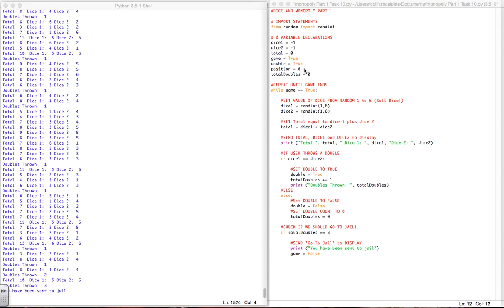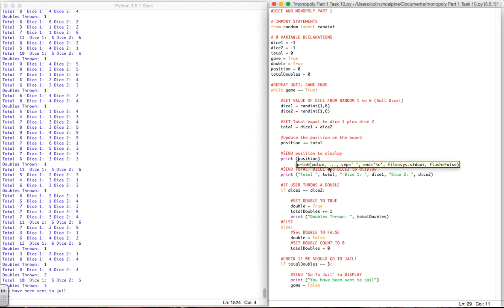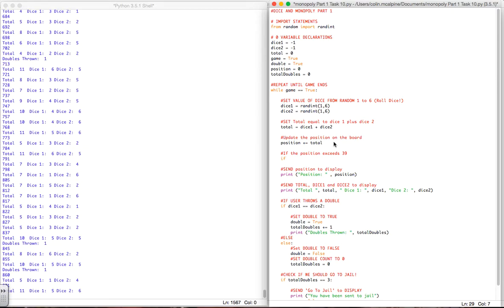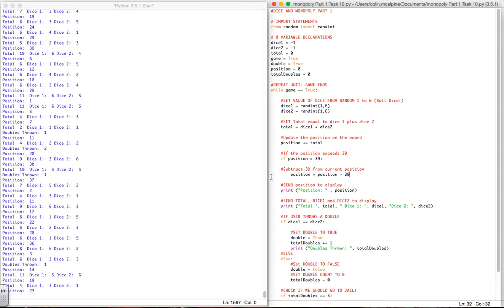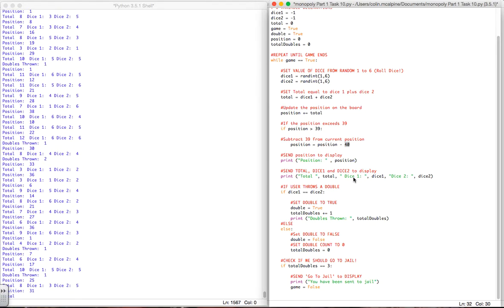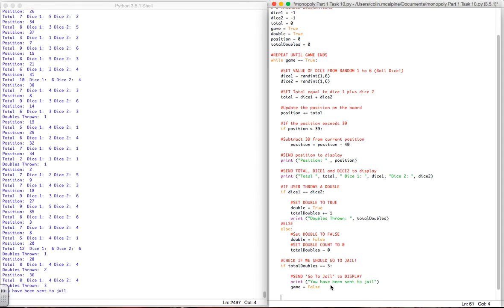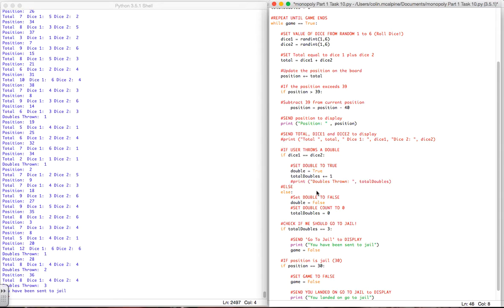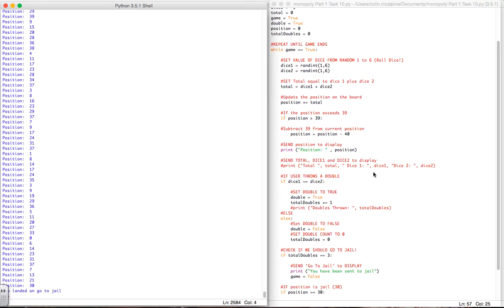Monopoly Part 2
Final Part worked example for Monopoly Task Part 2